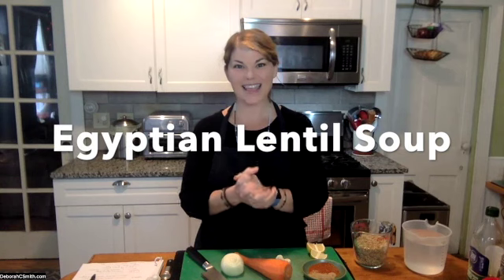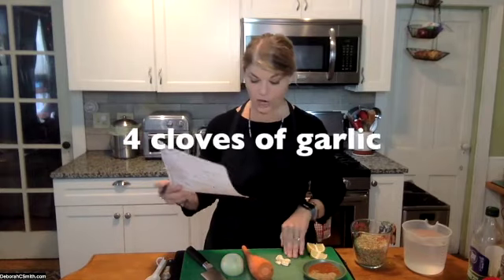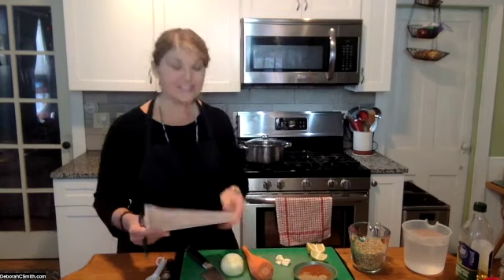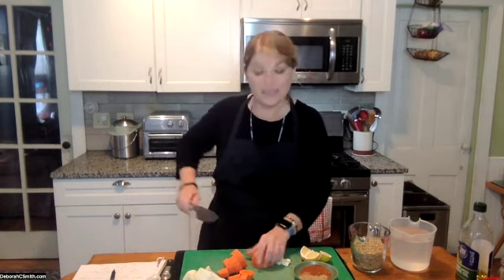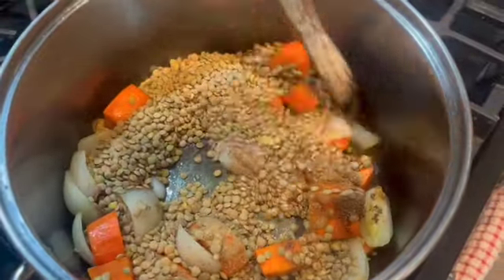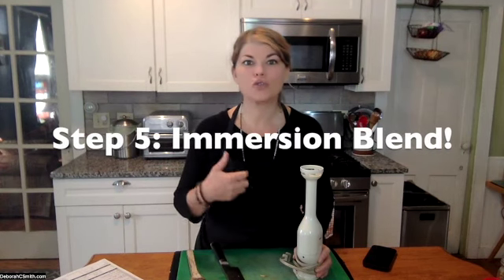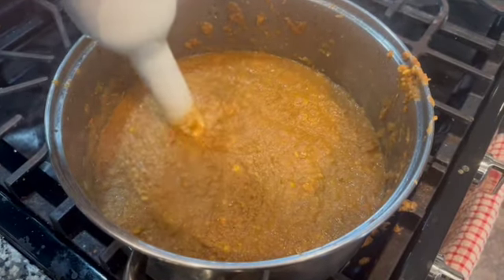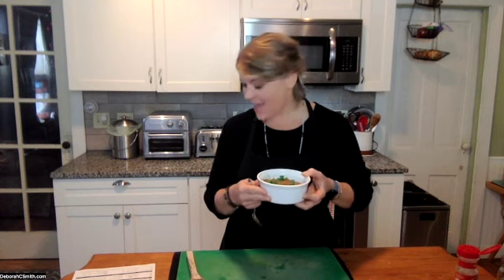Learn to Make Egyptian Lentil Soup with Deborah: Simple, Healthy, Protein-Rich Plant-based Recipe!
Hey Rockstars - Happy New Year!

Want to look and feel your best in 2024? Join me for Sakara's January Reset before it's gone:

I'm so excited to share this delicious healthy recipe with you this week.

My husband and I were lucky enough to travel to Egypt in November and while I was there I became obsessed with the magical spices that are everywhere you go and also beautifully incorporated into so many traditional dishes. While in Cairo, I had a bowl of soup that blew my mind and now it's all I want to eat!

Lentil Soup is quite simple, but don't let that fool you. It's a POWERHOUSE of nutrition, including protein, folate, potassium, iron and B6.

In fact, lentils, which are a legume (technically a seed!) have the second highest amount of protein of all beans.

Try making this week's recipe and let me know what you think! I found it to be so rich, creamy and absolutely delicious.

Thank you Egypt for inspiring this yummy soup!

Egyptian Lentil Soup (Shorbet Ads)

Ingredients
- 1 large carrot roughly chopped
- 4 cloves garlic
- 2 medium shallots roughly chopped
- 1 Tablespoon unsalted butter
- 2 cups red lentils washed and drained
- 2 teaspoons ground cumin
- 2 teaspoons paprika
- 1 teaspoon salt more or less to taste
- 1/2 teaspoon ground black pepper more or less to taste
- 4 cups boiling water

Optional garnishes: coconut milk fresh cilantro, crushed red pepper, lemon juice, and extra virgin olive oil
Instructions

Prepare your vegetables. Cut up a large carrot into chunks, remove garlic cloves from their peels and chop up the shallots into quarters.
In a heavy-bottomed pot or Dutch oven, melt butter. Add garlic, shallots, and carrots, and allow them to soften.
Add lentils, turmeric, cumin, paprika, salt and pepper. Mix everything together in the pot. Continue to stir for 4-5 minutes or until fragrant.
Pour in water, and mix the contents of the pot again. Bring the water up to a boil spices, and mix together. Reduce heat to medium-low and cover. Simmer for 15-20 minutes or until the lentils are tender.
Once the lentils are cooked, use an immersion blender to puree the soup. If you prefer your soup with more of a texture, feel free not to puree it too much.
Optional garnishes: fresh cilantro, coconut milk, crushed red pepper, lemon juice, and extra virgin olive oil